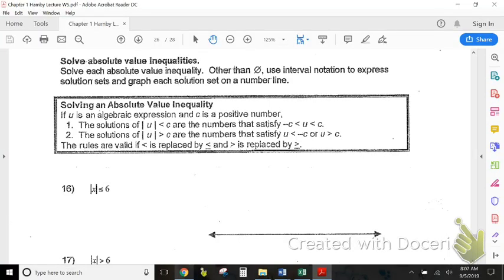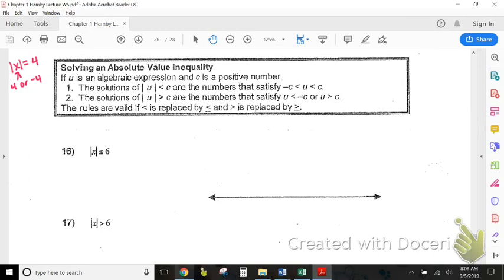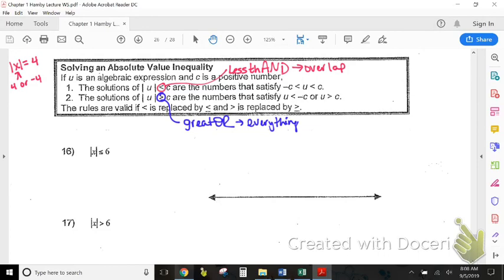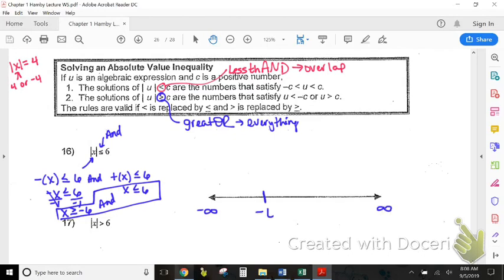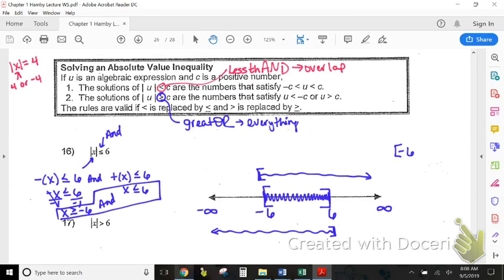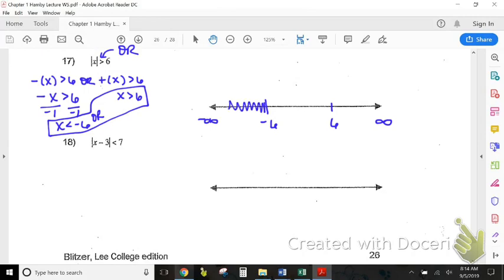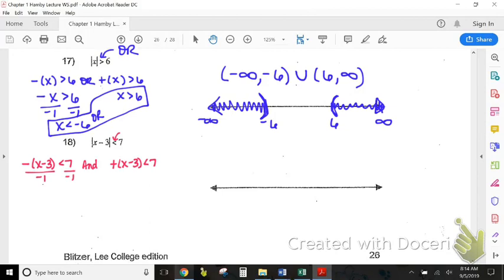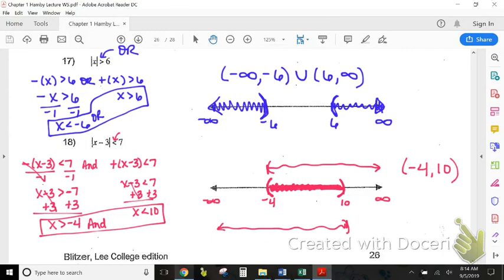DC CA 1.7 Examples16-18